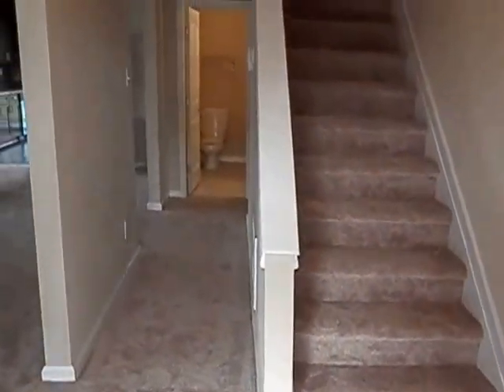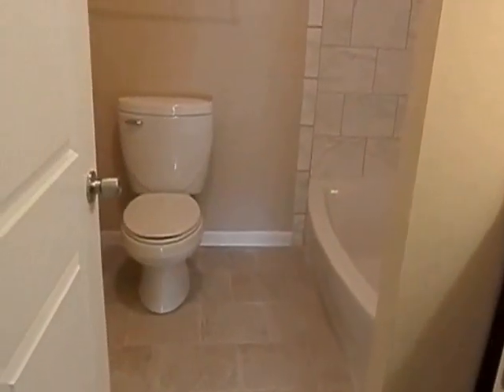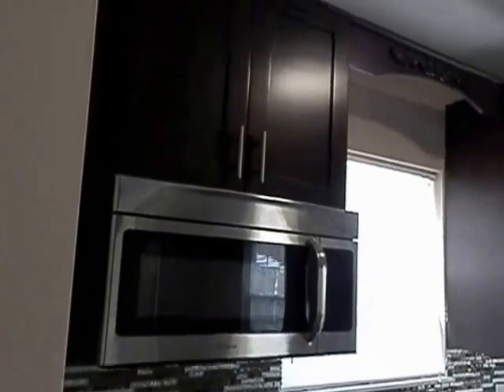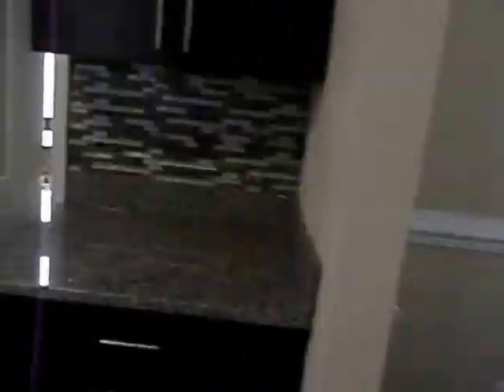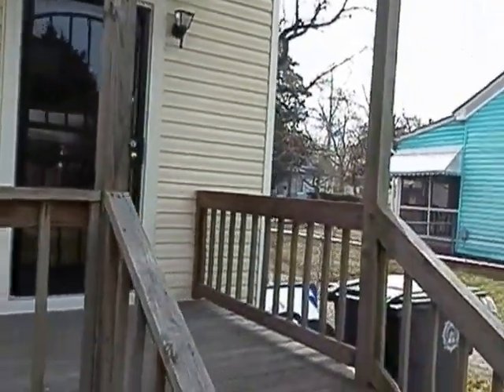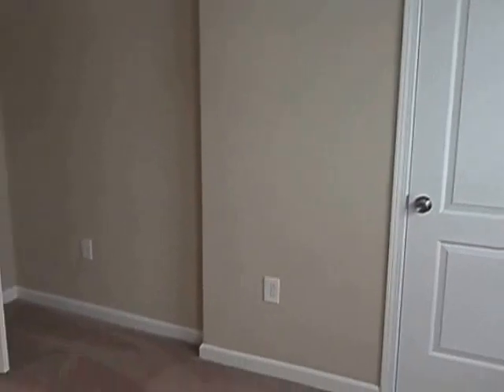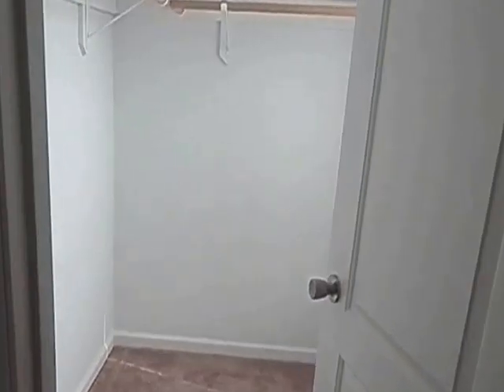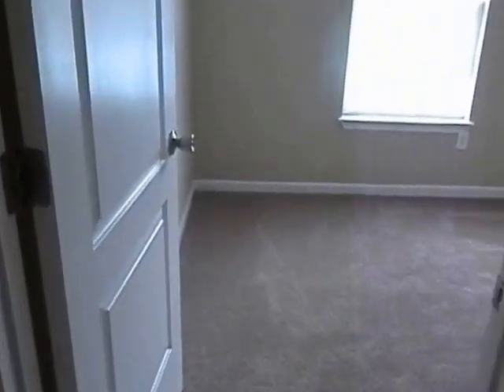821 30th St, Newport News, VA 23607